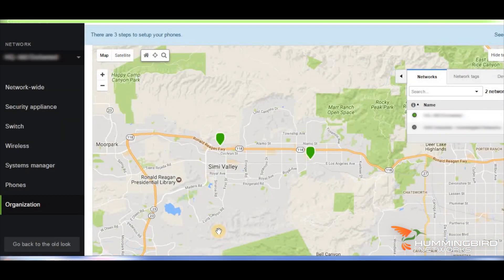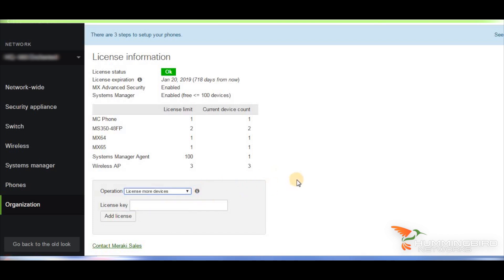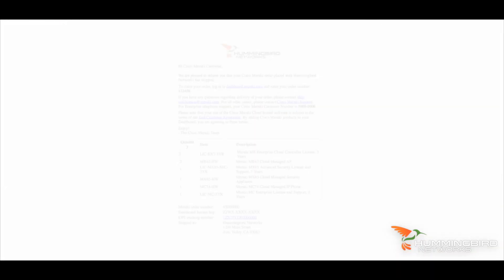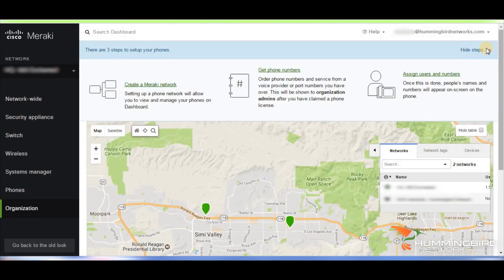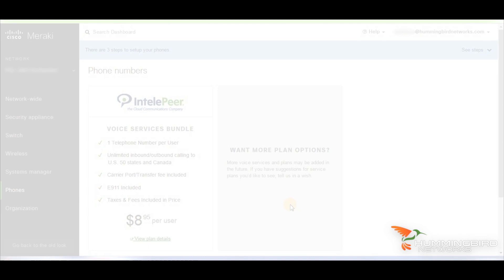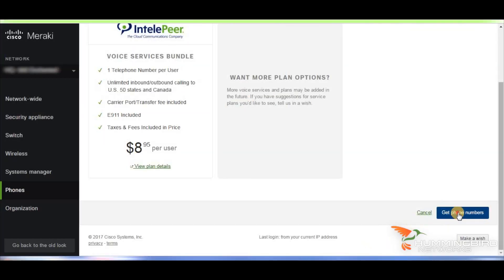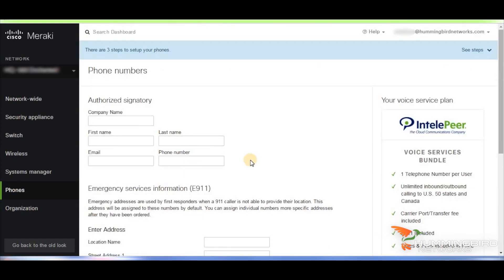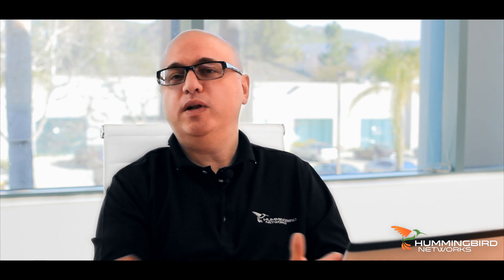How to Add a Meraki License for the Meraki MC74- Video Tutorial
Watch as John from Hummingbird Networks gives detailed instructions on how to add a Meraki license to the dashboard for the MC74 phone. He'll walk you through how to add your new phone, license, and order phone service. He'll show you how to choose your phone numbers and more.

Unfortunately, Meraki discontinued the MC74 in 2019.  However, it was replaced with a better solution- Webex Calling.